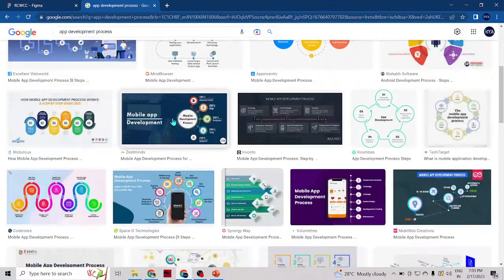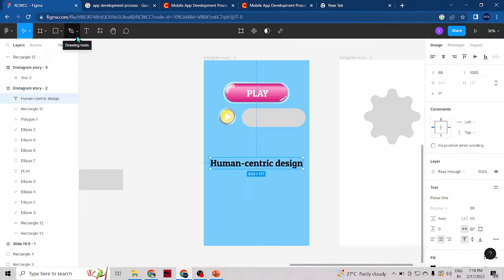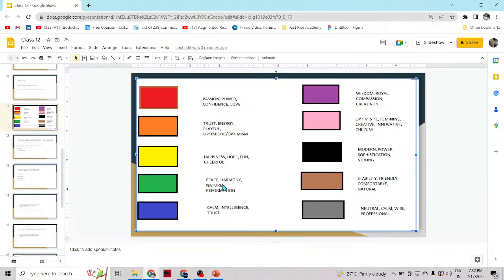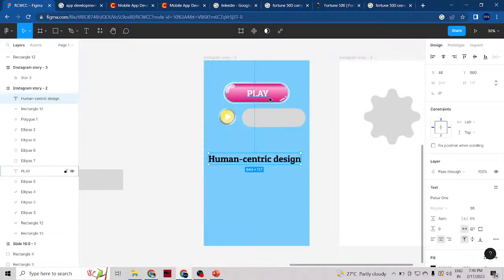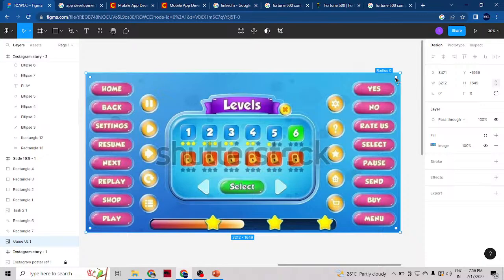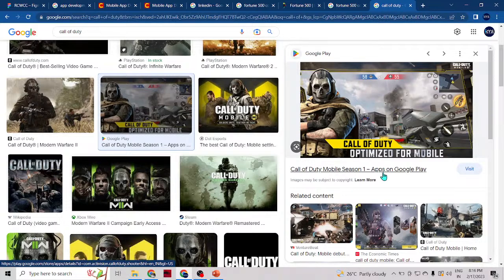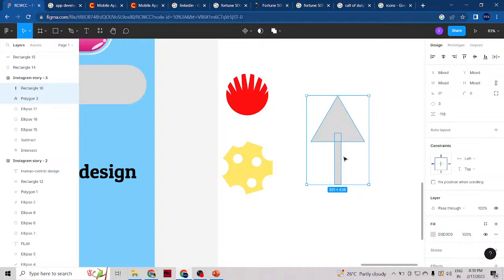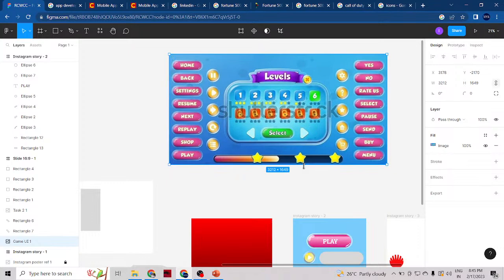UI UX Course | Rotaractors Privilege Training | Day 4